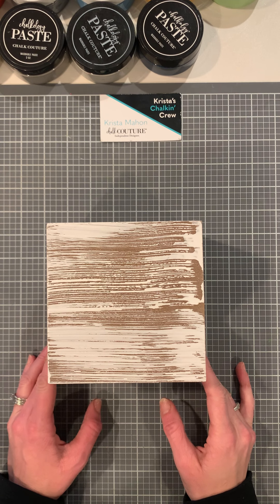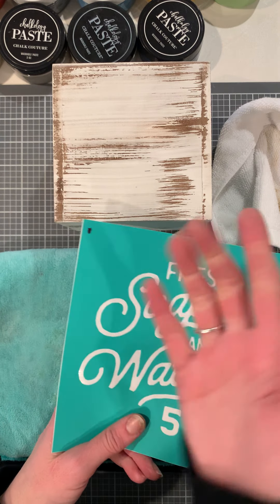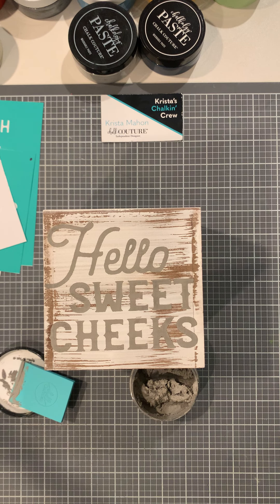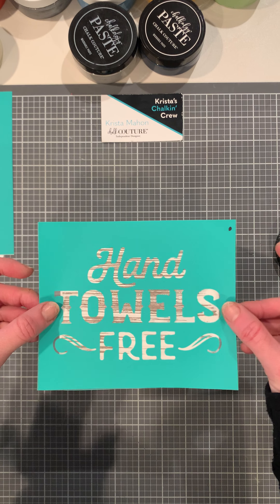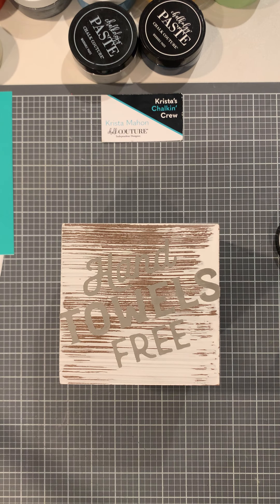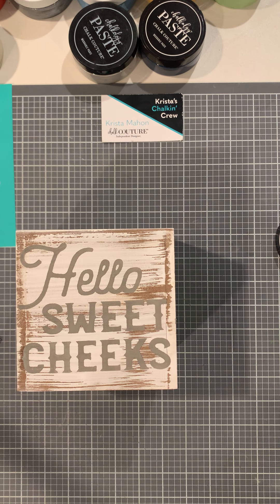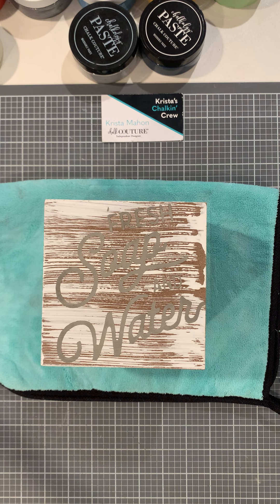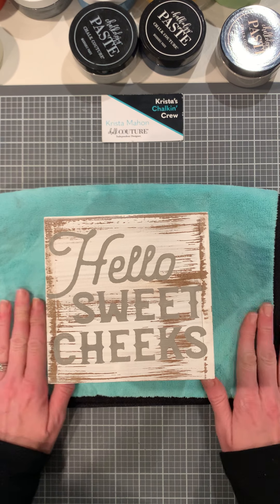Chalk Couture Freshen Up - DIY Bathroom Decor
Make your own bathroom decor with our re-usable C Size transfer Freshen Up! I love the cute sayings included in this transfer and my favorite is Hello Sweet Cheeks! If you would like to purchase this transfer click on the and don't forget to pick you favorite paste color and a squeegee